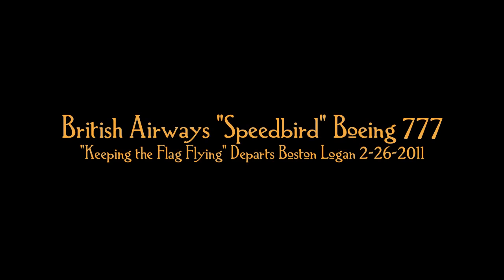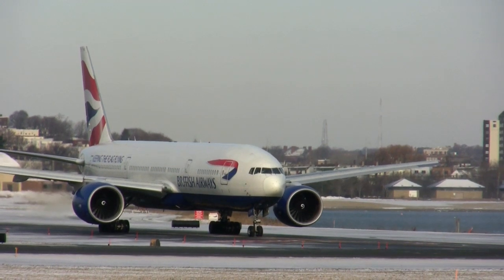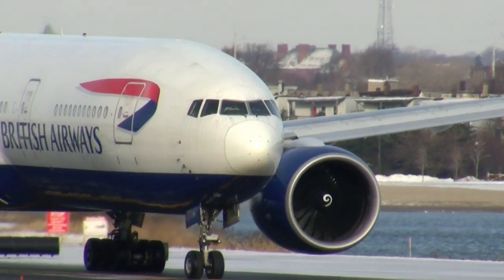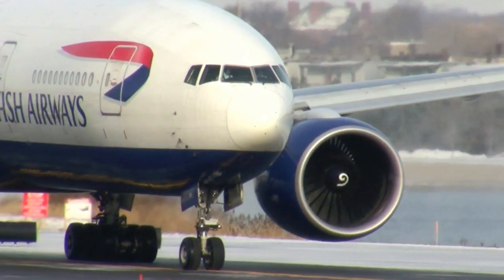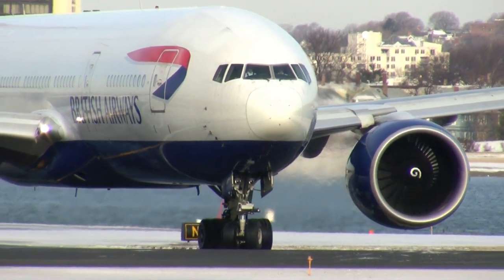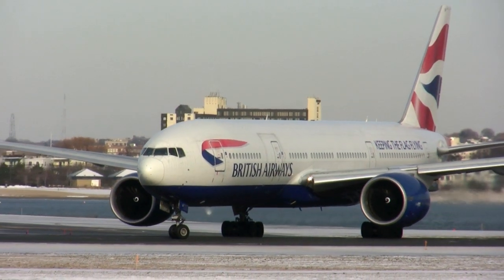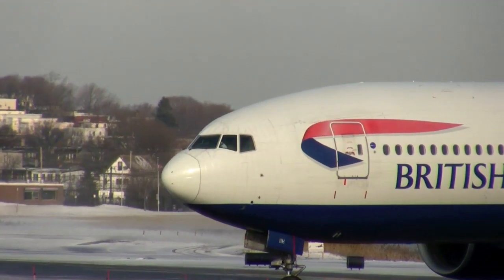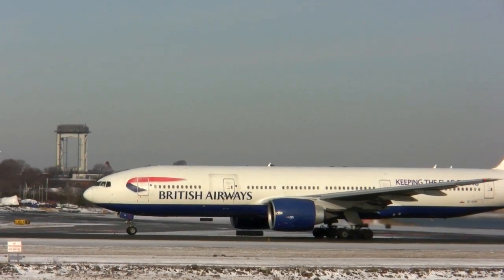British Airways 777 "Speedbird" is Keeping the Flag Flying 2-26-2011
Always enjoy some interesting talk before take-off at Boston Logan.  This BA was set to take off on runway 22R but was moved over to 22L when they weren't quite ready (lucky me!).  Yes - for all the sharp eyes and ears - the ATC conversation is out of sync at the beginning of the video.  I did so to keep the video short! ATC conversation courtesy of liveatc.net on the iPhone. This is also the first time I have seen the "Keeping the Flag Flying tag - nice!